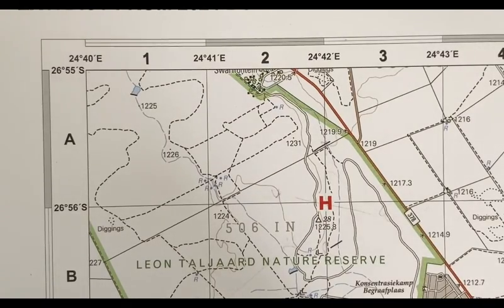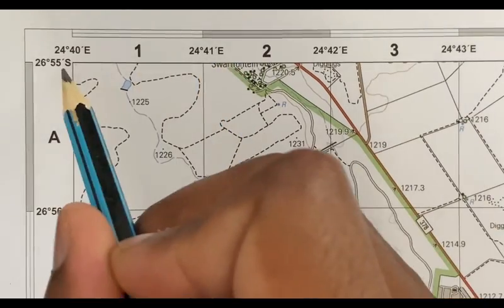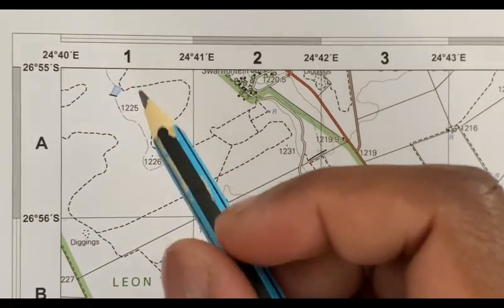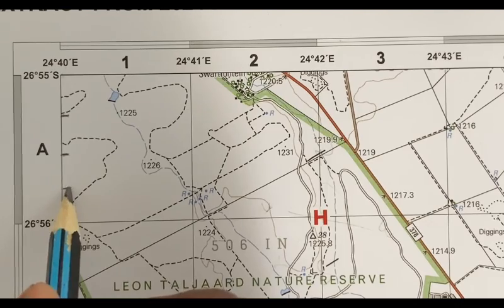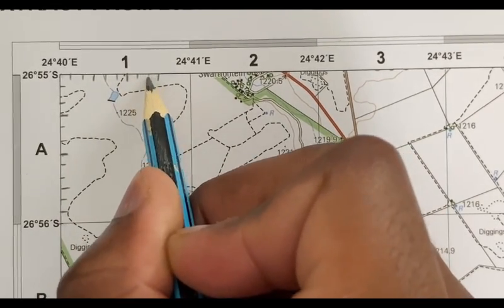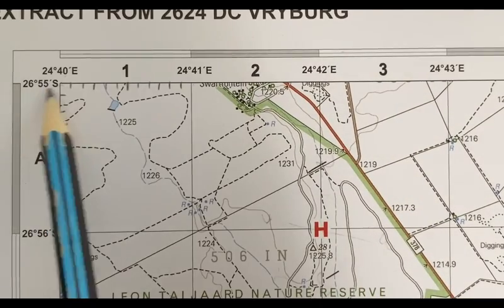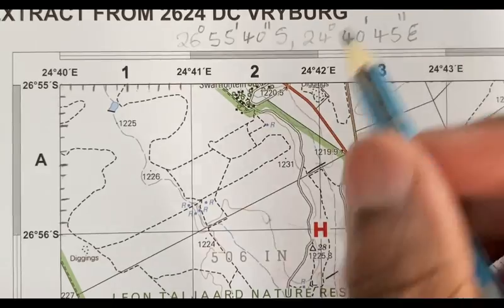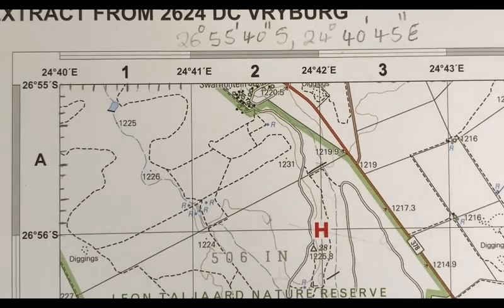Geography mapwork: How to find latitude & longitude coordinates in your exams (CAPS/IEB)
Easiest method to find latitude & longitude coordinates in the exam geography on your topographic maps in South Africa foe CAPS/IEB